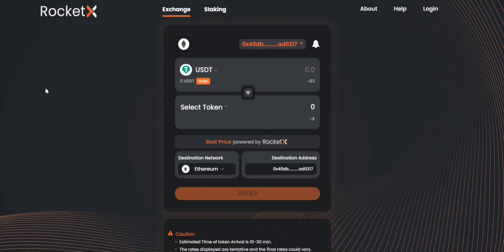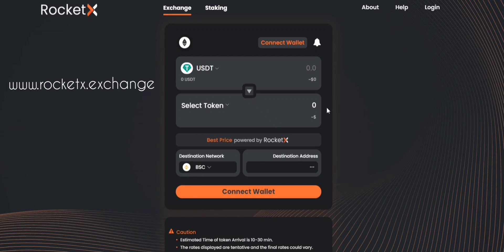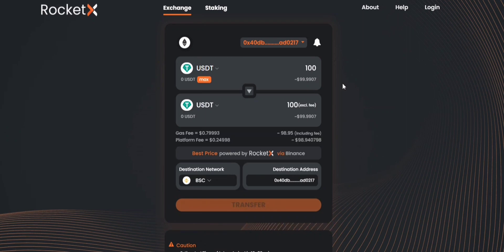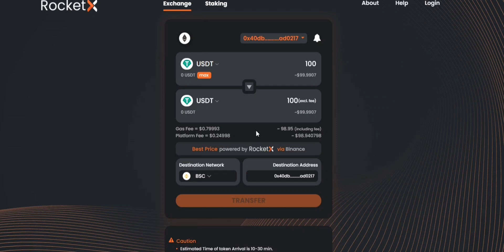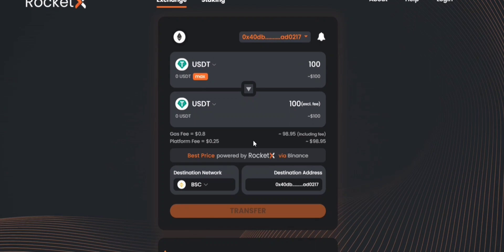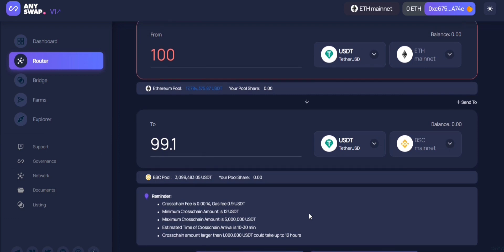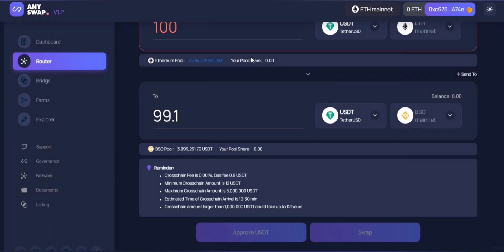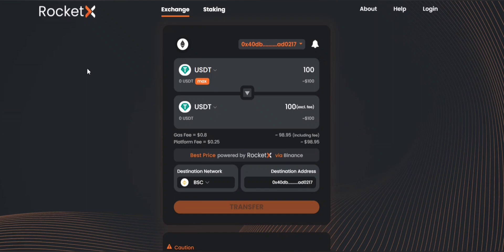How to Transfer USDT from Ethereum to BSC using RocketX | RocketX vs Anyswap | Bridge USDT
With RocketX ($RVF), you can trade your tokens with lower gas fee and with minimum slippage. Trade 100+ tokens using RocketX and we are currently supporting 3 networks Ethereum, BSC and Polygon.

For the very first time, you can do cross-chain swap with you tokens between different networks. In this video, I will be showing you how to 'transfer' USDT from Ethereum network to BSC network. Remember that you can also do the vice-versa. You can also transfer your tokens between BSC and Polygon networks; Ethereum and Polygon networks.

RocketX clearly makes a difference when it comes to the gas fee 🚀 and platform fee associated with the transactions when compared to Anyswap. In this video, there is an overview on how RocketX saves you more 🤑 $ on gas fee and platform (overall fee) when compared to Anyswap.

AnySwap has an extra step of "Approve USDT" costing $13-$16 extra 😫 & also a considerably higher Gas Fees 😫 than RocketX.

At RocketX, we are on a mission to simplify crypto trading and value investing. Very soon, we will be able to support more networks and we will be integrating more CEX and DEXs too! Trade your tokens at best rates.
RocketX - Crypto trading simplified.

P.S: The values in the video are at the time of recording and may change time-to-time.

1-Click cross-chain Swaps & Transfers with RocketX for the best cheap rate, minimal slippage & low gas fees!! 🚀

Timecodes:
0:00 - Intro
0:33 - Navigate to RocketX.exchange
0:57 - Bridge USDT from Ethereum to BSC
1:20 - Fees for 100 USDT
1:40 - Total USDT tokens received
2:30 - Vs AnySwap
3:26 - AnySwap Approve USDT (Extra Fees)